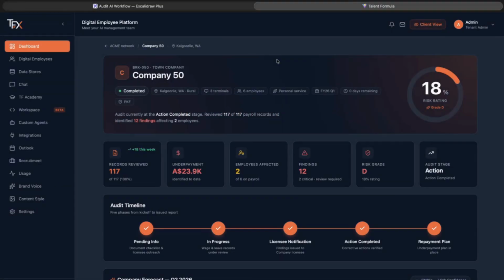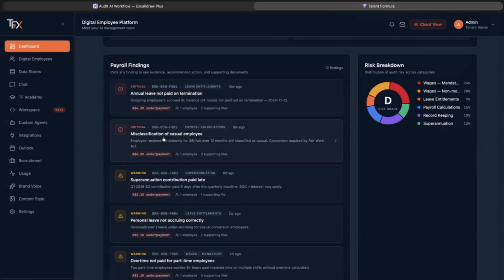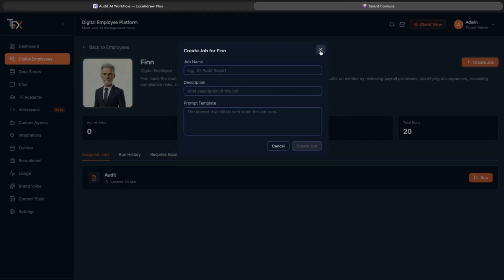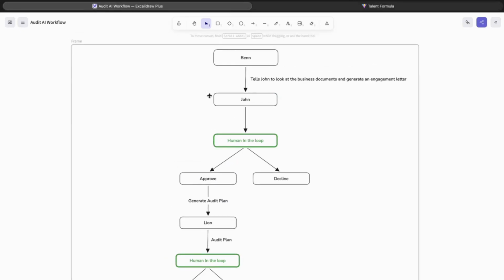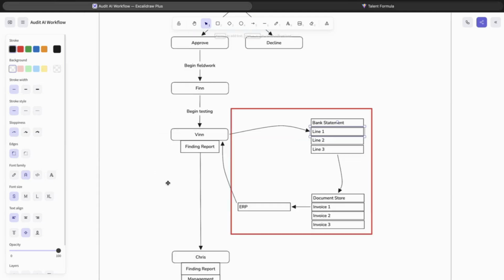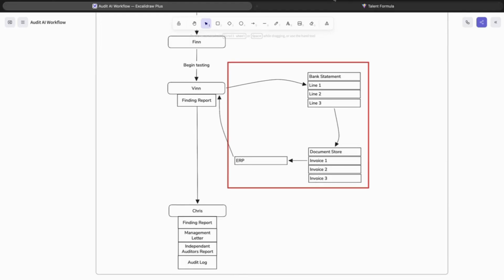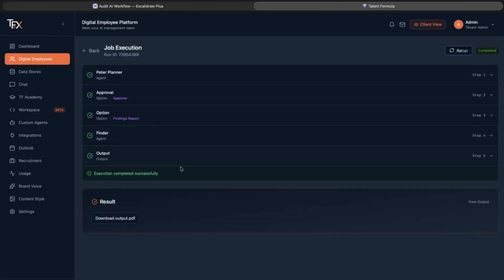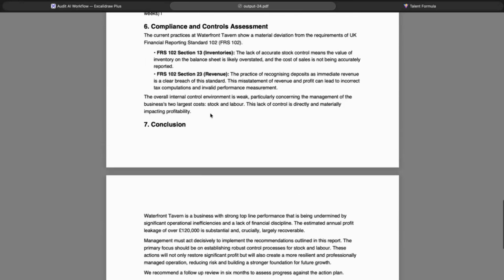Talent Formula TFX Platform Demo: Digital Employees in Action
See TFX in action in this platform walkthrough.

TFX is Talent Formula’s secure AI platform, built specifically for accountants.

In this demo, we show how TFX supports Digital Employees by bringing structure, visibility and consistency to accounting workflows, helping firms reduce manual work, improve control and scale delivery more efficiently.